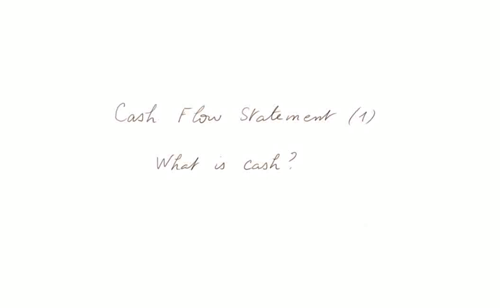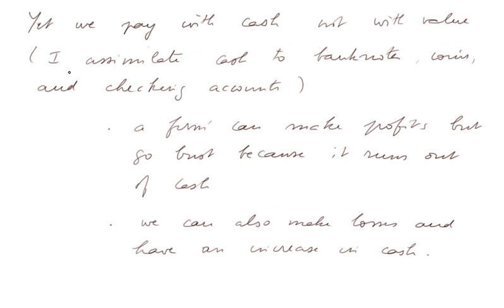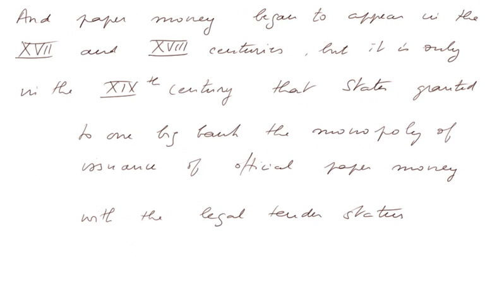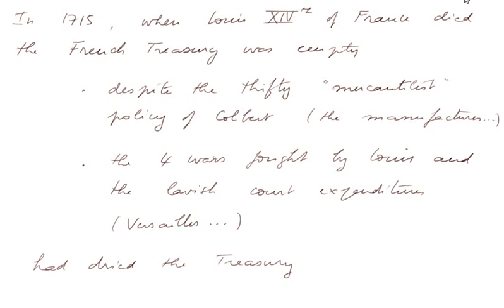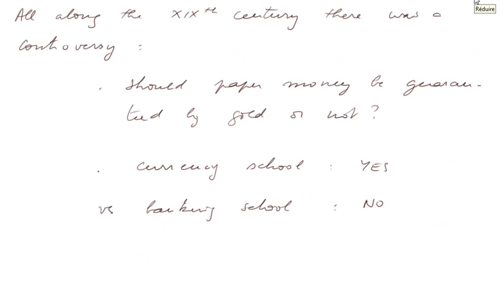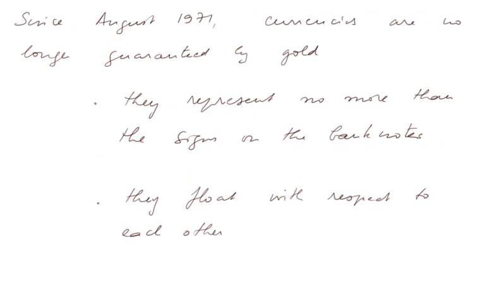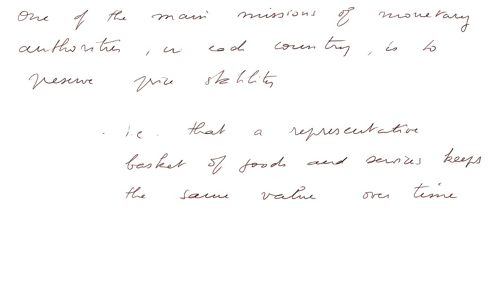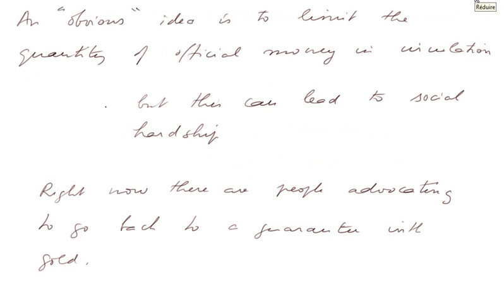what is cash?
we describe the apparent contradiction between "value is the most important" and "cash is the most important". We explain the historical evolution of cash from coins made of precious metal (with 2 values, the sign coined and the quantity of metal), to paper money guaranteed by nothing.